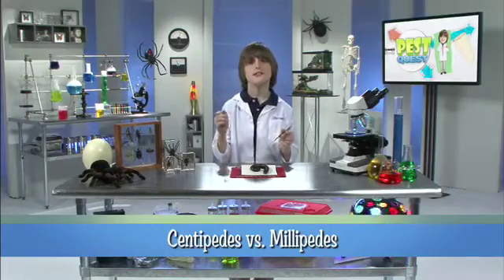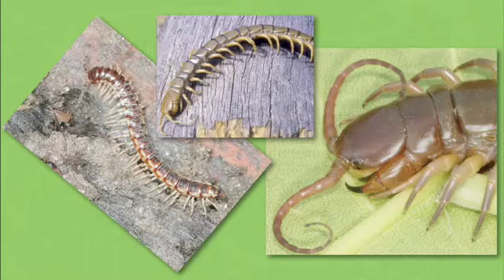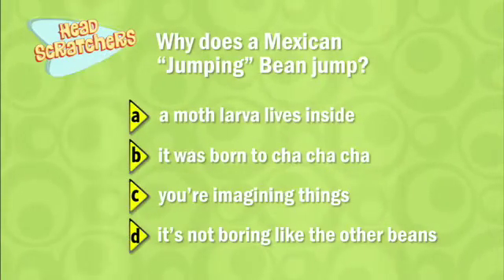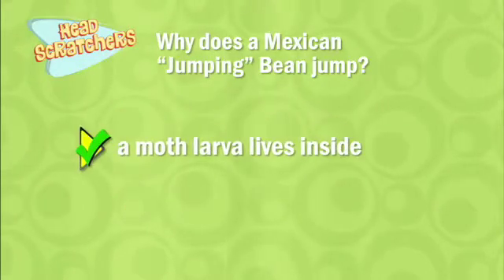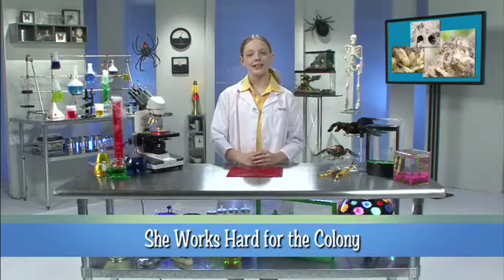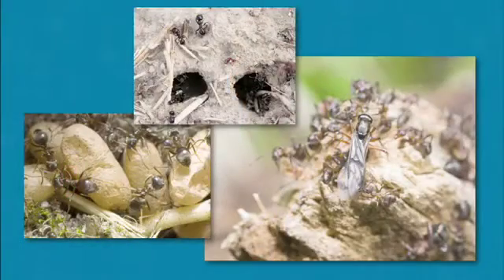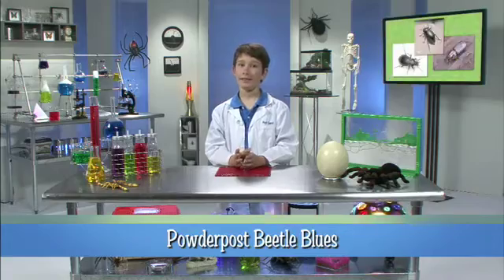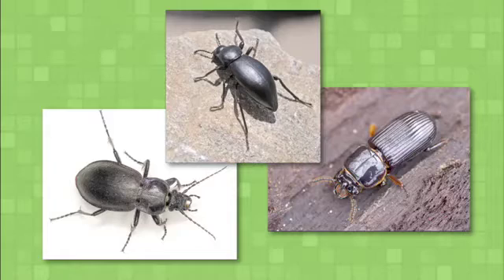Pest Quest - Season 1, Episode 16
Centipedes vs. millipedes, she worked hard for the colony and powder post beetle blues!